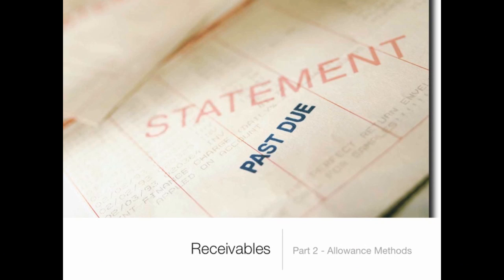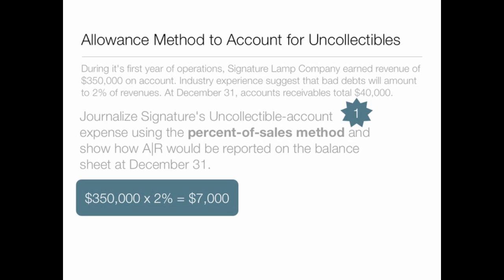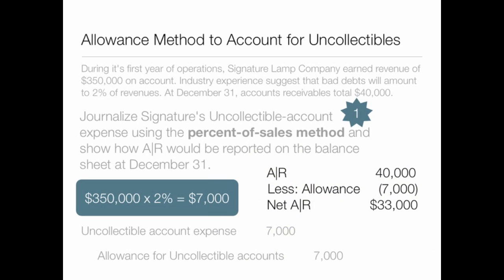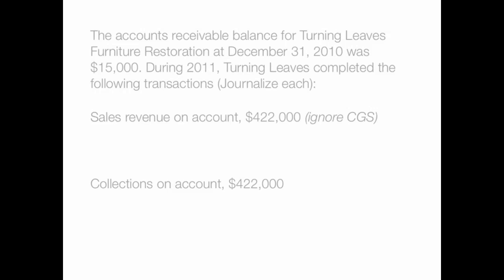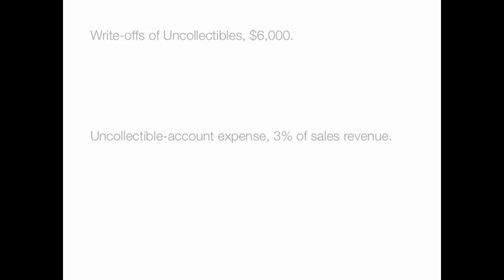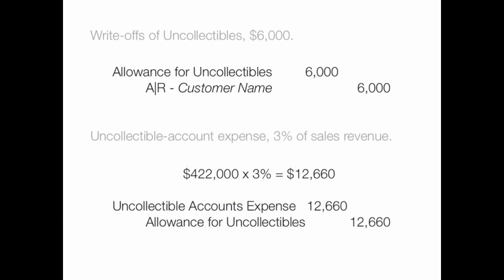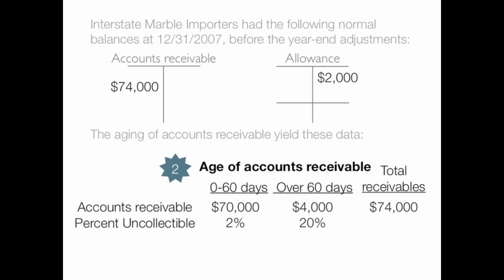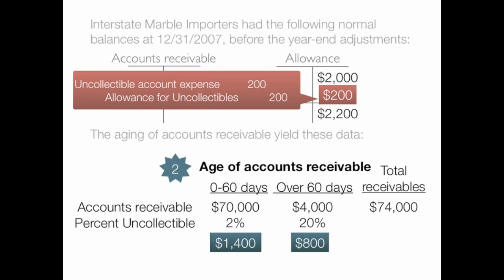Accounting for Uncollectibles: Allowance Method - Percent of Sales and Aging Schedule - video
Discussion with examples of the allowance methods for accounting for uncollectible accounts: percent of sales method and the aging of accounts receivable method.

Thank you all for your wonderful support. Because of your support we have been able to reach and help numerous accounting students all over the world. Please continue to be a part of our mission to help other accounting students be successful by giving our videos thumbs up, adding our videos to your favorites and subscribing to our YouTube channel (click on more info on the videos).

Other videos in this series:
Part 1 - Internal controls Receivables and Accounting Issues
Part 3 - Direct Write-off Method
Part 4 - Credit Card Sales and Notes Receivables
Part 5 - Reporting Receivables and Ratios